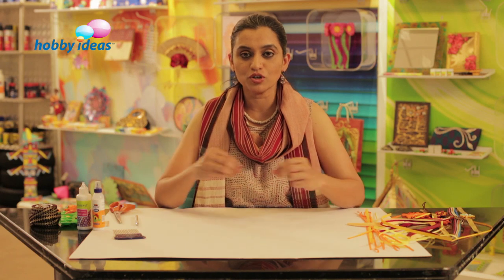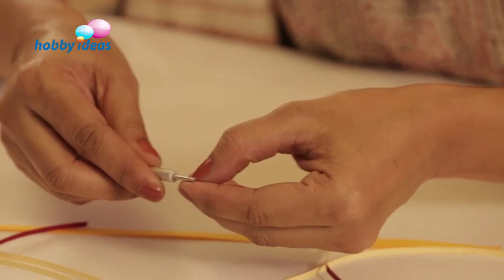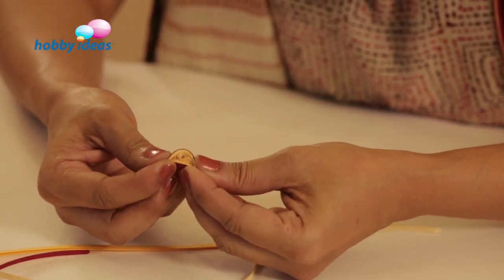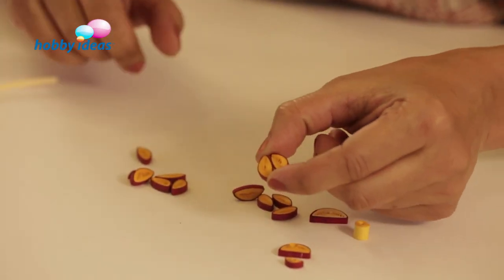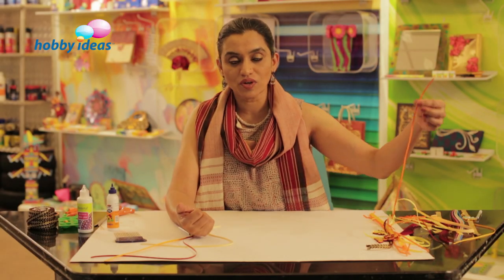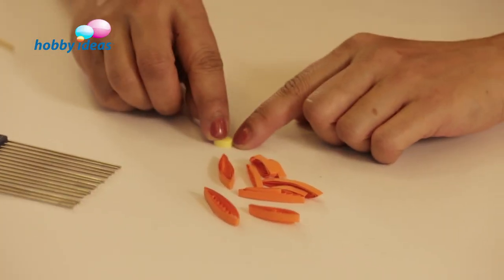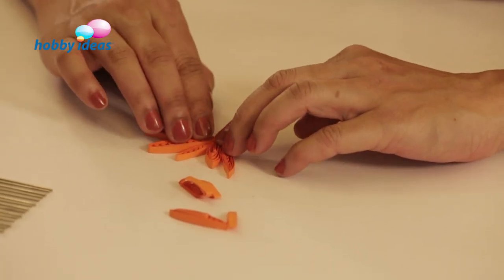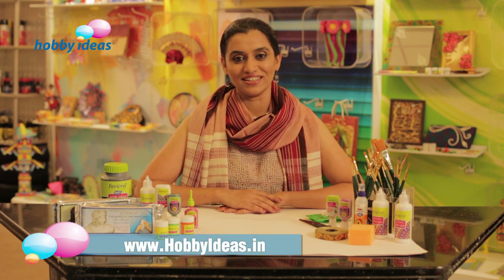Hobby Ideas : DIY Quilling Craft - Paper Quilling Rakhi Designs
Be the trendsetter with paper quilling rakhi! These paper quilling rakhi designs are bio-degradable and recyclable. Using basic techniques of rakhi making with quilling and quilling tools you can make simple but beautiful looking rakhis adding a personal touch of love for your brother. You can even add in some fun elements to these quilled rakhi designs.

Quilling is an art form that involves the use of strips of paper that are rolled, shaped, and glued together to create decorative designs. The paper is rolled, looped, curled, twisted and otherwise manipulated to create shapes which make up designs to decorate greetings cards, pictures, boxes, eggs, and to make models, jewelry, mobiles etc. Quilling starts with rolling a strip of paper into a coil and then pinching the coil into shapes that can be glued together. There are advanced techniques and different sized paper that are used to create 3D miniatures, abstract art, and quilled flowers among many things.

Materials required: Fevicol MR, Fevicryl No Stitch Fabric Glue, Quilling Strips, Slotted Quilling Tool, Quilling Comb, Matching Lace or Cords for Rakhi, Scissors, Tooth pick

You can shop for all your other arts and crafts products